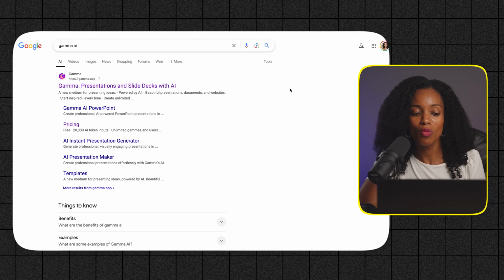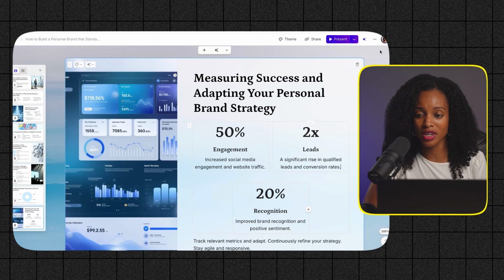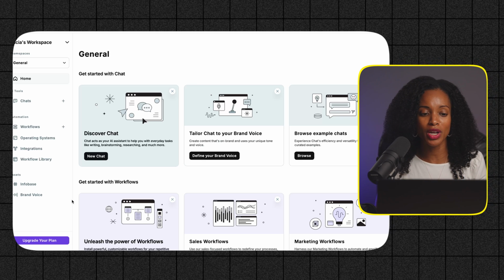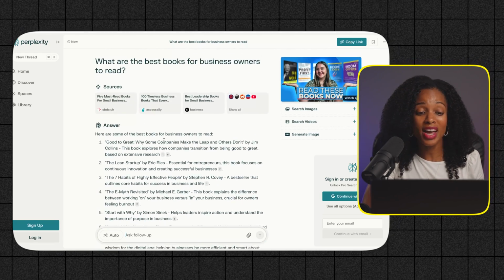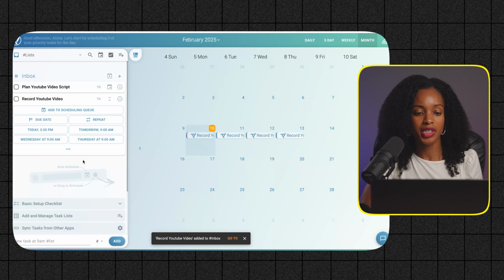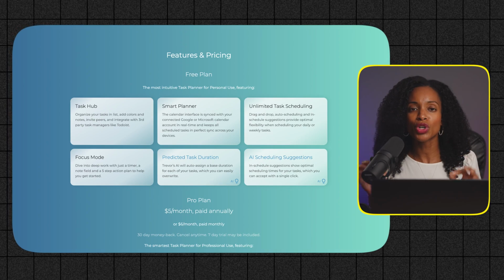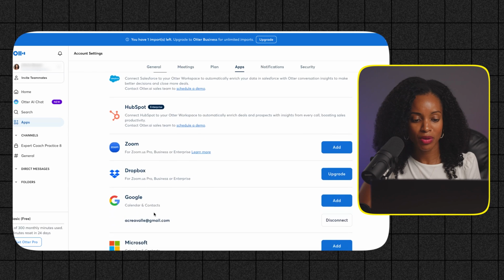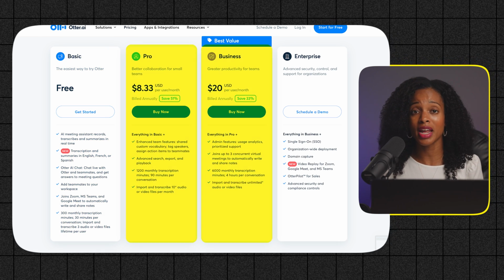5 AI Productivity Tools You Need in 2025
Tired of wasting time on repetitive tasks? In this video, I’m sharing 5 powerful AI tools that will help you save time, streamline your workflow, and scale your business faster in 2025. Whether you’re an entrepreneur, small business owner, or content creator, these tools will give you back hours in your day so you can focus on what matters most—growing your business!

👉 Don’t miss out! Watch now to discover how these tools can revolutionize your business and give you a competitive edge.

CHAPTERS
0:00 - INTRO
0:10 - Gamma AI
3:07 - Copy.ai
5:20 - Perplexity AI
6:39 - Trevor AI
10:10 - Otter.ai

👉 **Get your free copy of the One-Page Business Blueprint designed to help you start your perfect Business

💡 Which AI tool are you most excited to try?

Here is a link to the gear I am using for my videos: